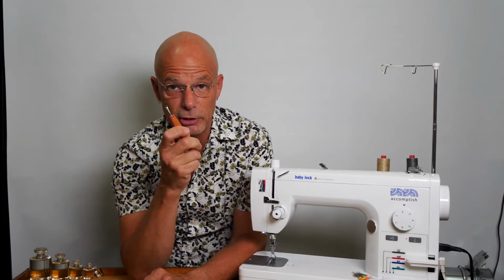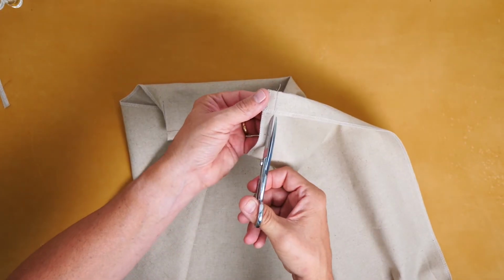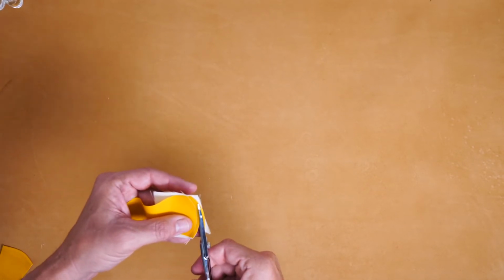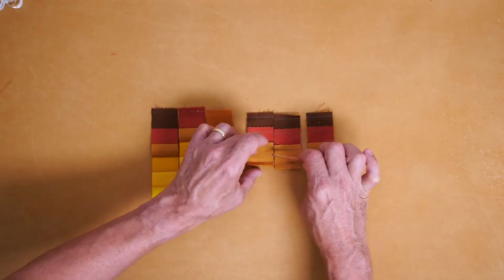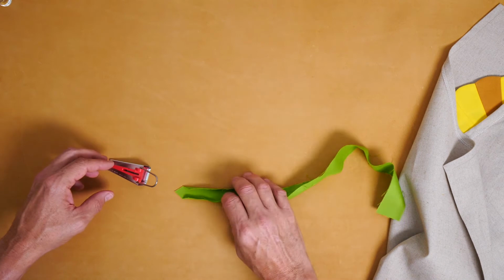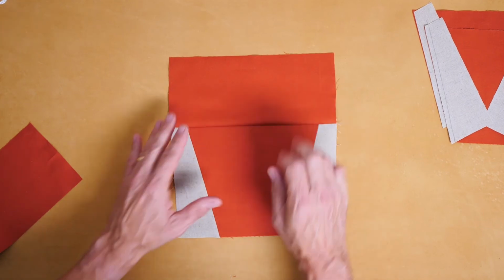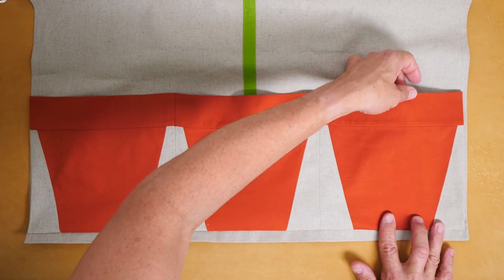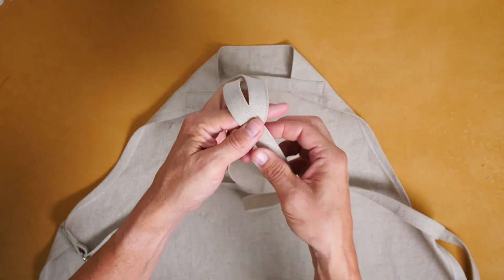Dresden Sunflower Apron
Recently, Russell Conte was invited by Nancy's Notions to create a project using their "Sewing with Nancy Sew Simple Dresden Template". He had so much fun using it, He didn't design just one project - he designed four! This video is companion to the written instructions and pattern for the first of four projects: Dresden Sunflower Apron. Both the pattern and instructions are free and available for download at Nancys Notions.